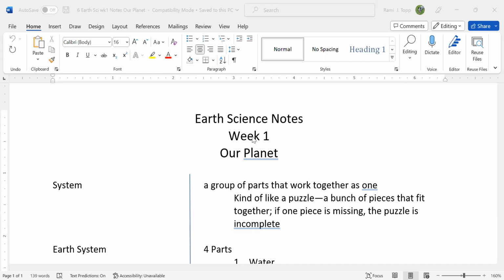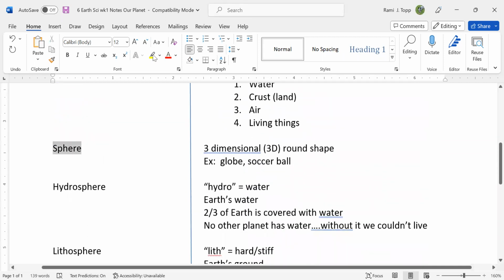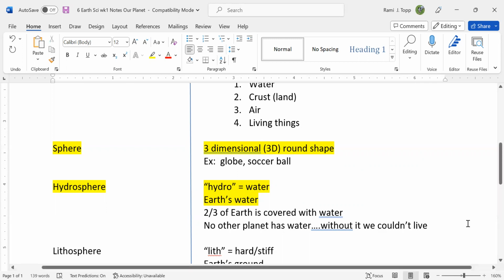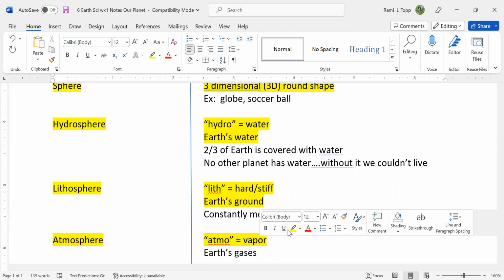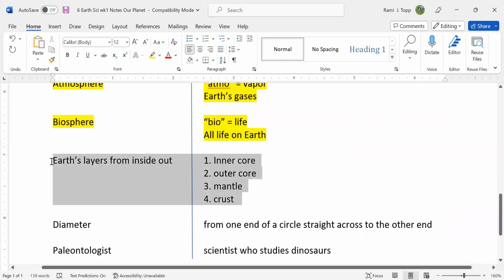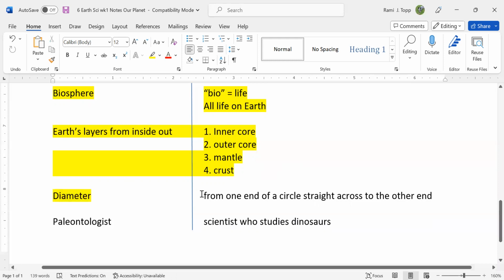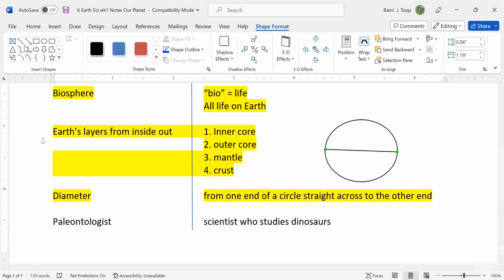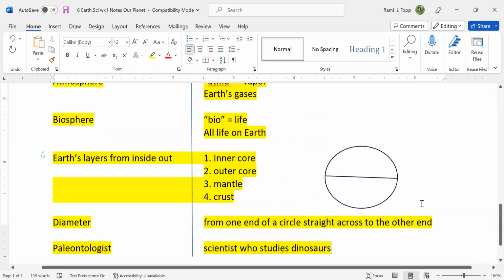Midkota 6th Grade Earth Sci wk1 Notes